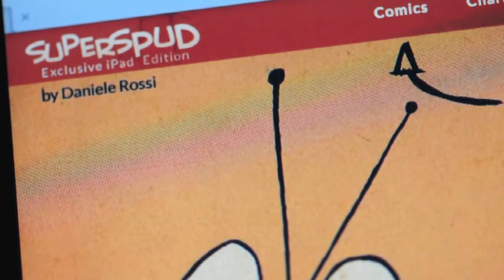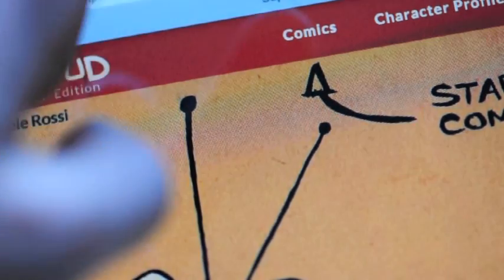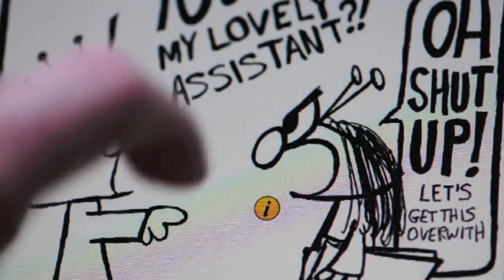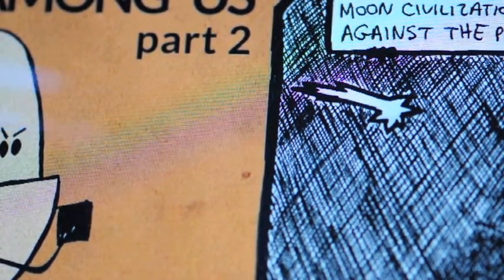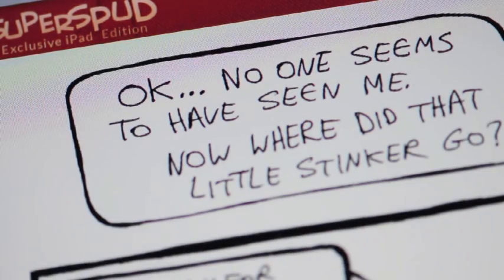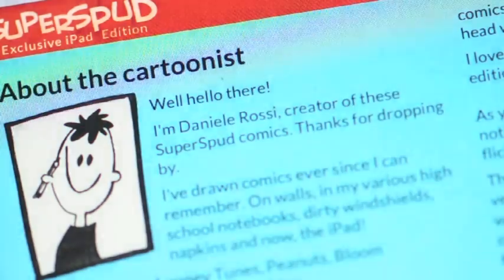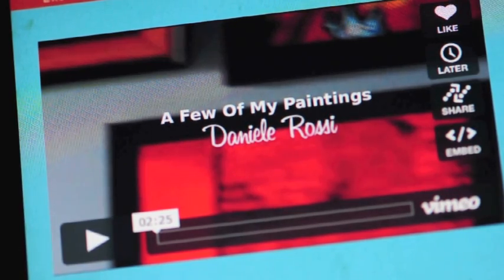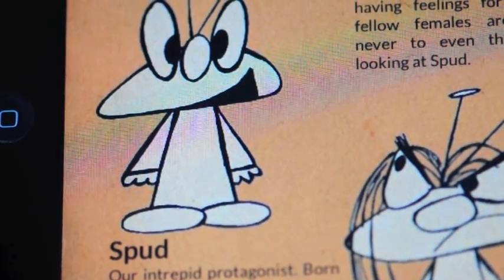iPad SuperSpud Web App Progress Report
Just a sneak peak at the digital comic web app I've been working on (with a little help from my developer friends) for the past few months. Showing you what works and what still needs some tinkering with.